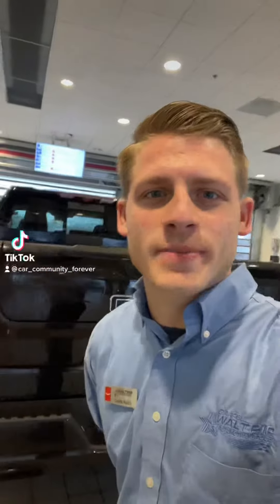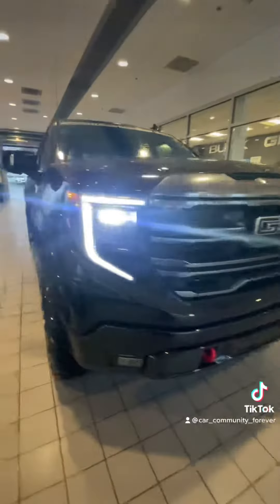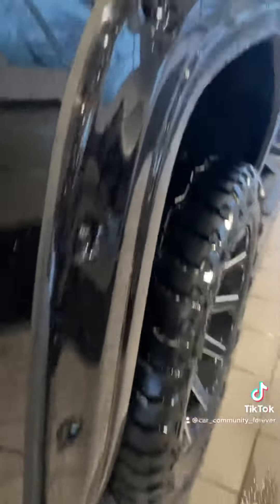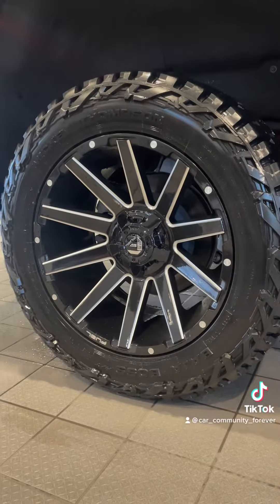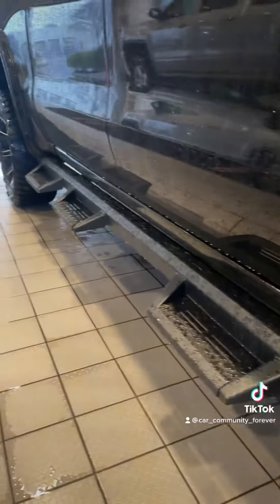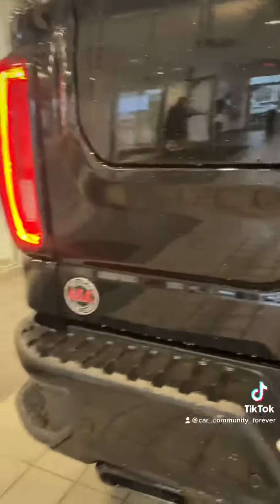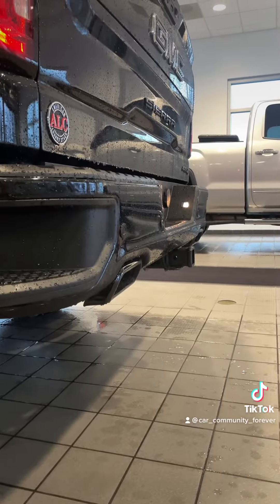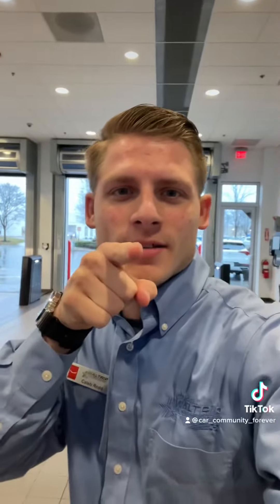2022 GMC Sierra AT4 ALC Walk Around